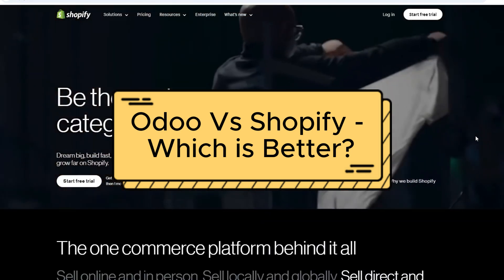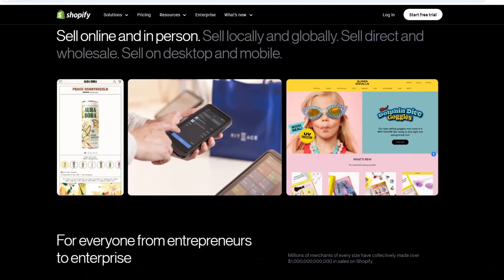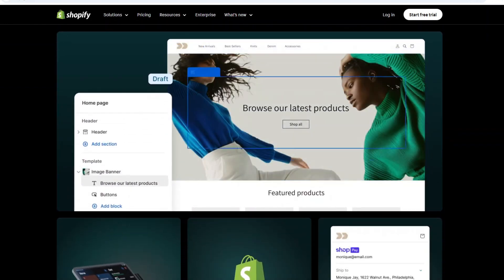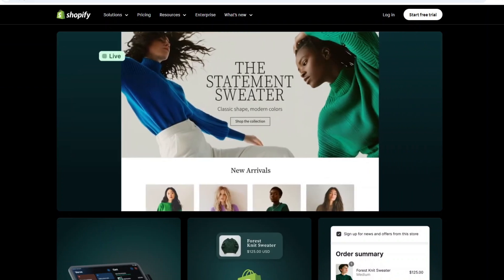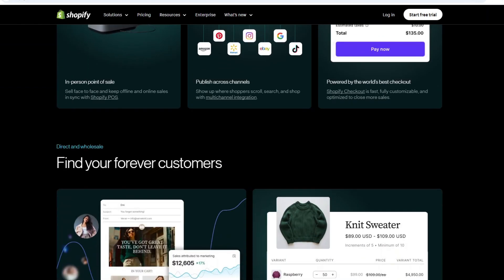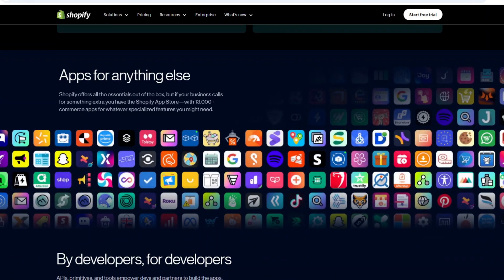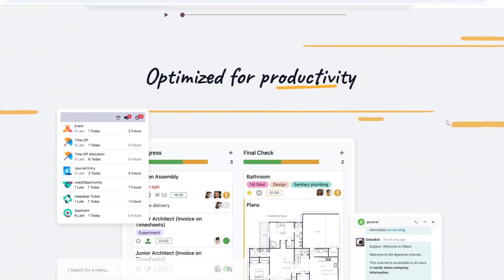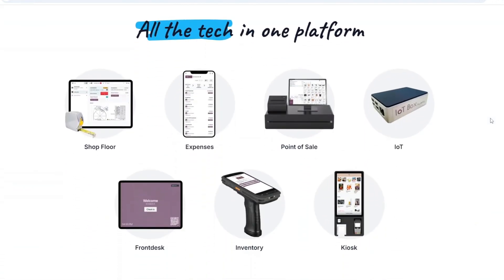Odoo Vs Shopify - Which is Better?